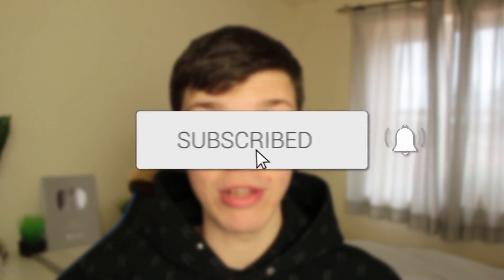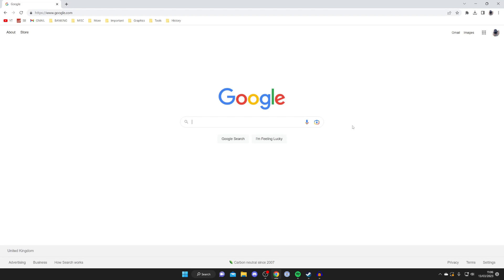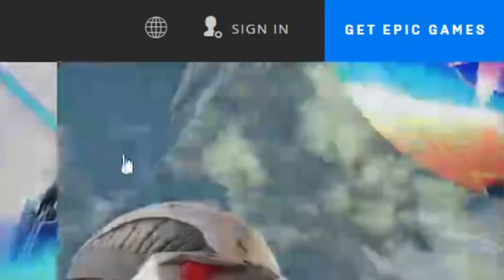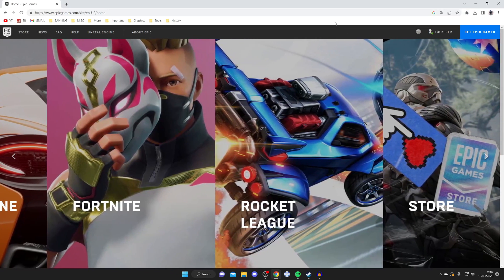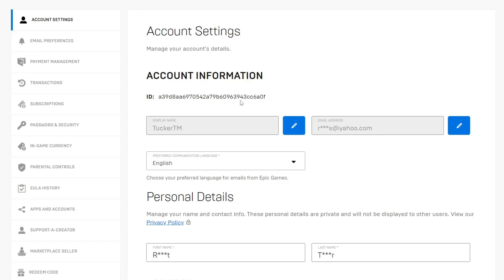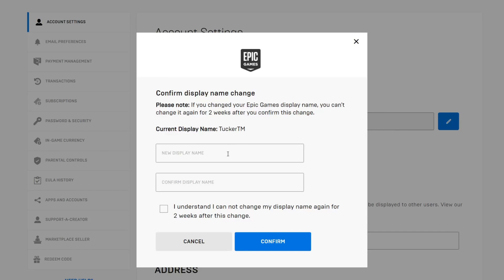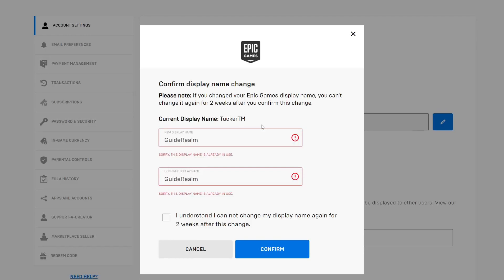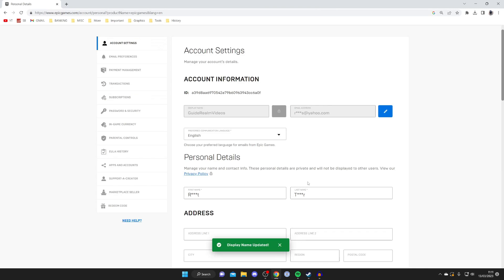How To Change Epic Games Name - Full Guide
I show you how to change name on fortnite and how to change fortnite name in this video. For more videos like how to change your name on fortnite.

GuideRealm